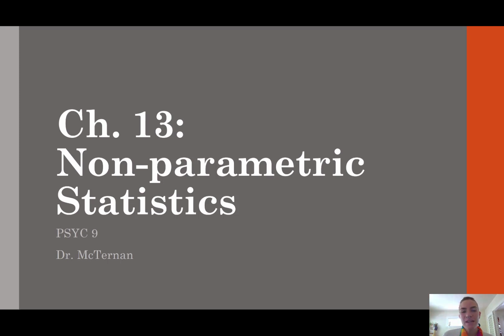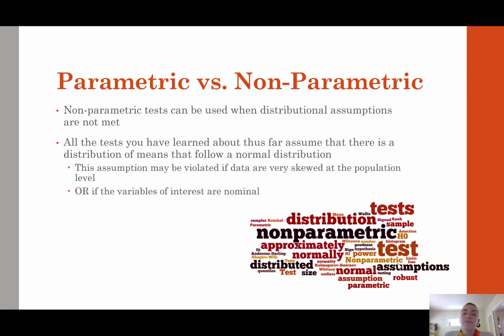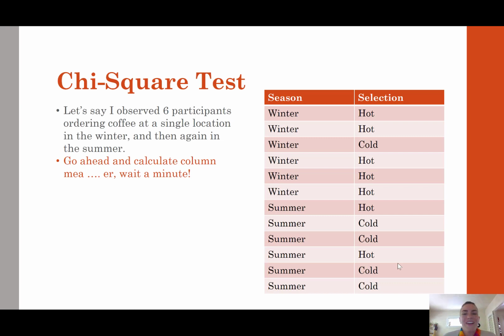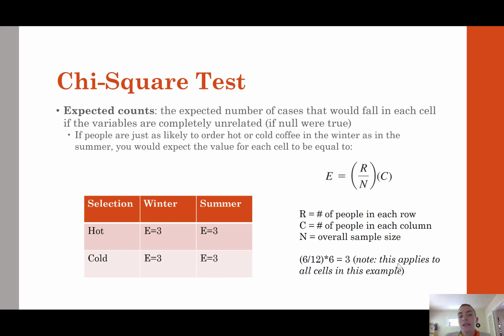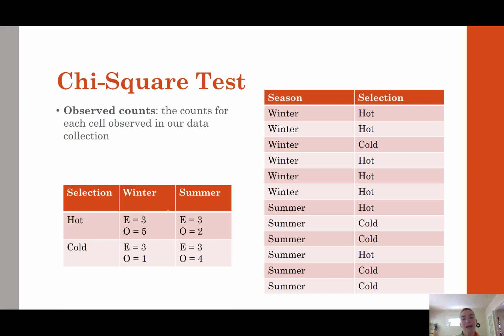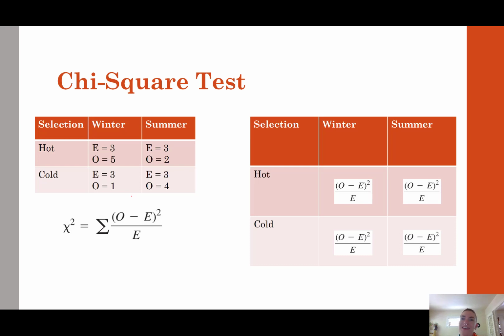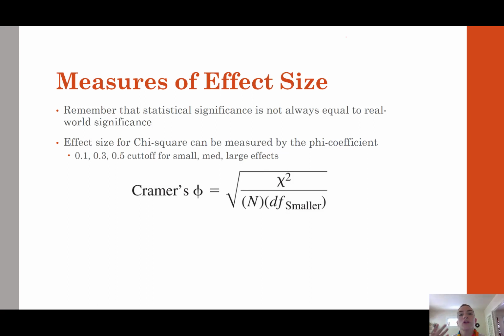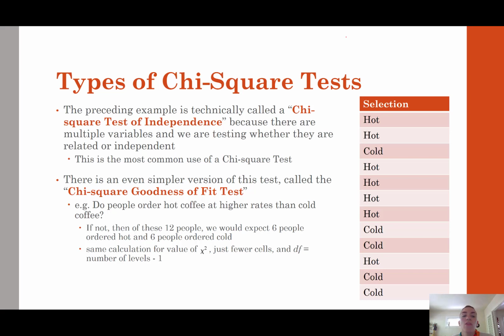PSYC9 Lecture 19: Intro to Chi-Square Test for Independence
CSUS CCE PSYC9
Summer 2019
LEcture 19: Intro to Chi-square Test of Independence (Ch. 13)